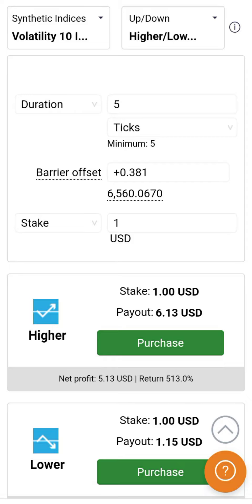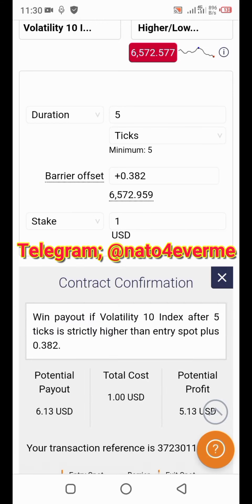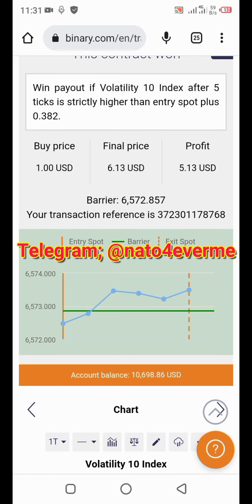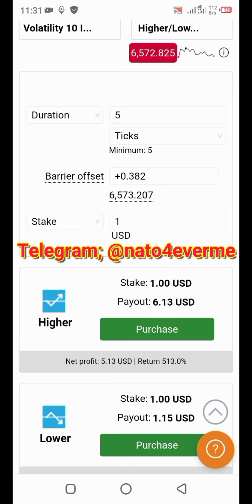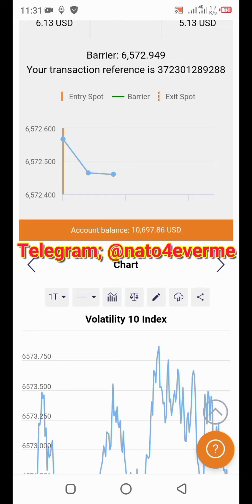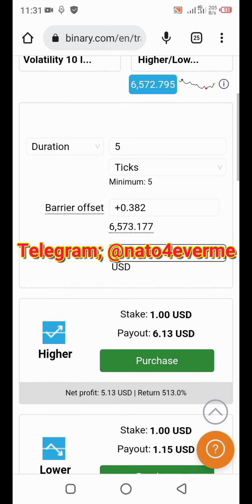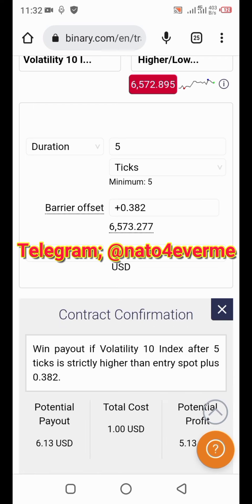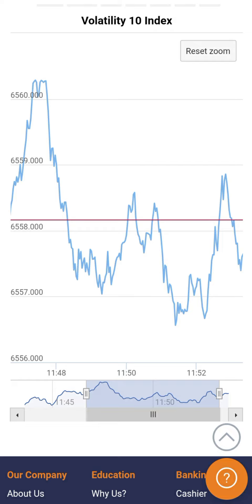Edge Trading Strategy - The best way to make consistent profit on binary options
Edge Trading Strategy has been tested and proven to work on so many high barrier trades even with barrier above 513% profit return. Using this strategy you don't even need to martingale your trades to be profitable because it works for high barrier trades and the win rate is excellent.

Learning it is super easy because you don't have to analyze anything, you don't have to read worm movement or even count digits, just watch the graph and execute your trades and it's a win!